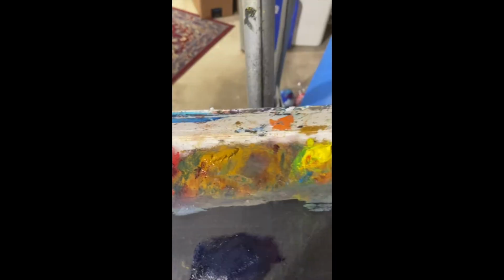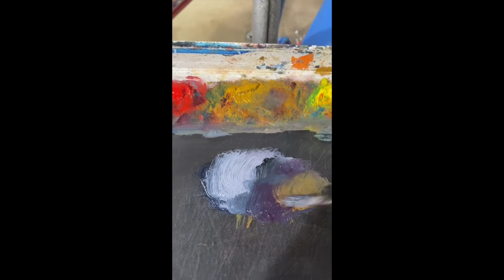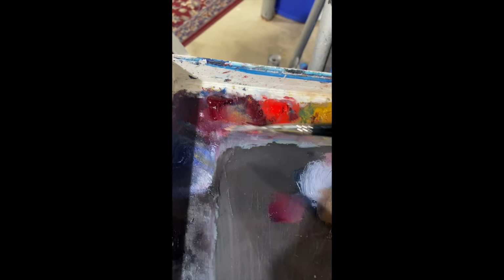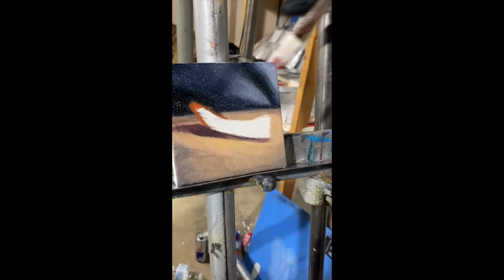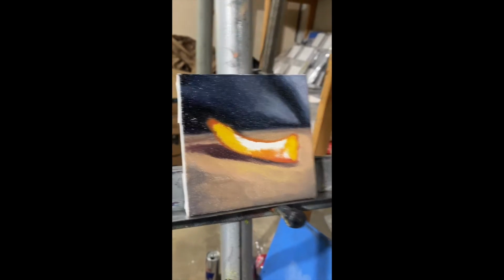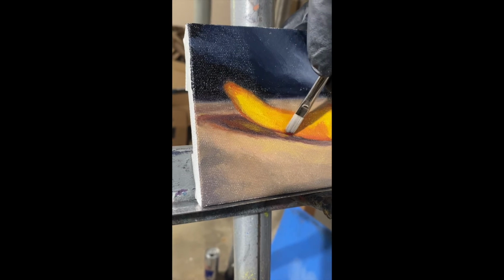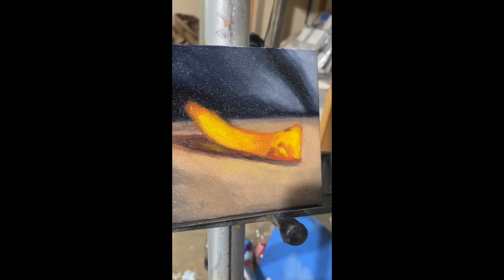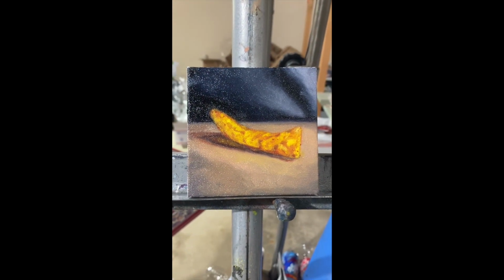How To Paint a Dorito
Oil painting of a Dorito.